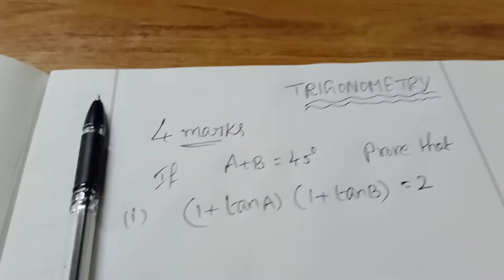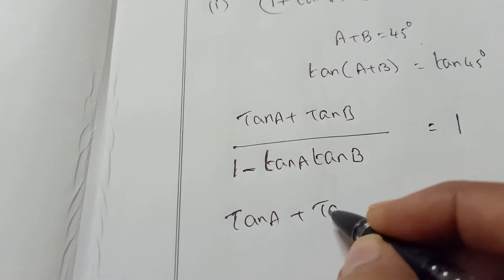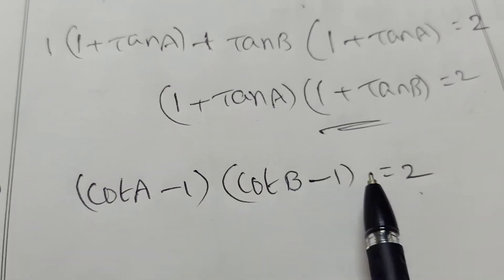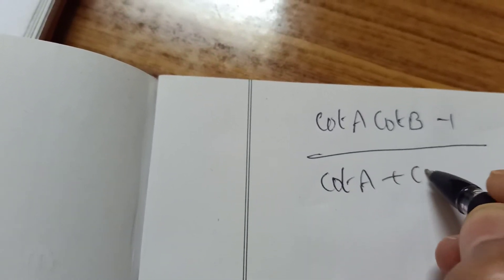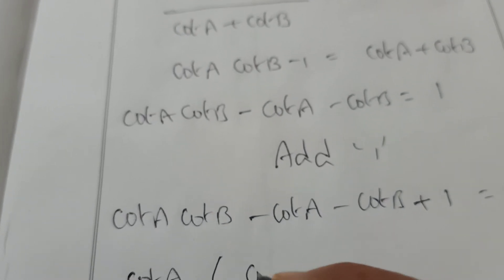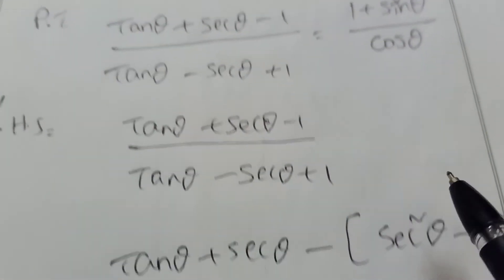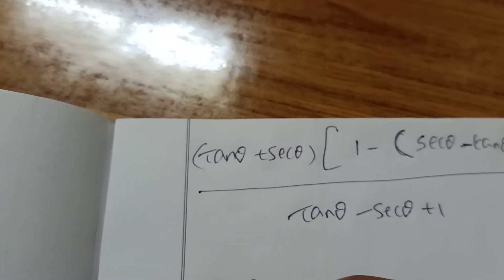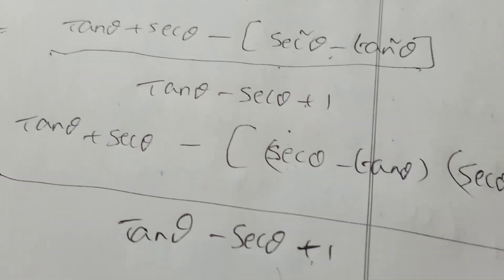TRIGONOMETRY//JUNIOR MATH//4MARKS //IMPORTANT QUESTIONS//AP AND TS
Hi in this video discussed trigonometry short questions, most important juniors, trigonometry topic most important, formulas and short questions,trigonometry,saqs,meenamathsacademy,most important topic , thank you...